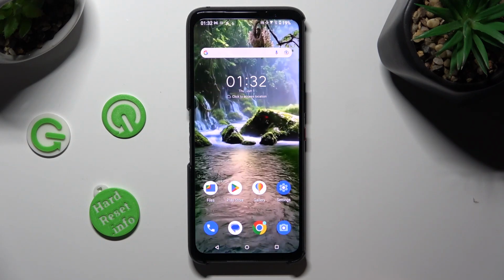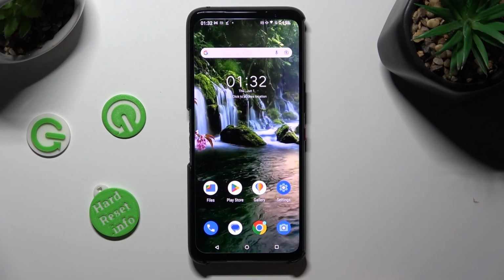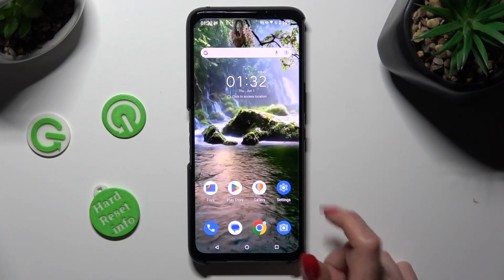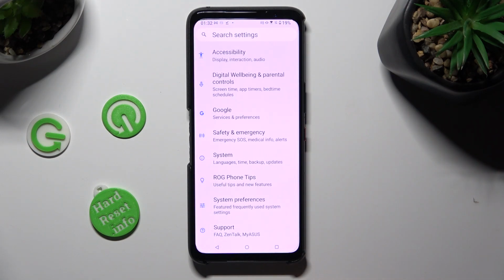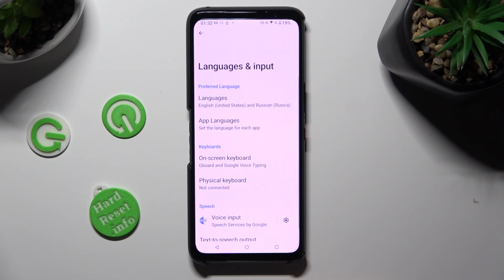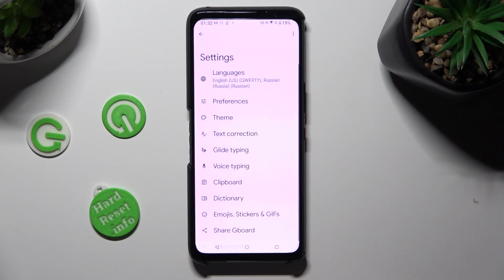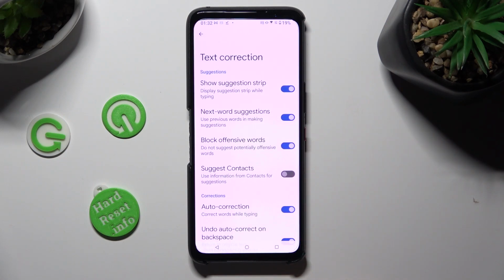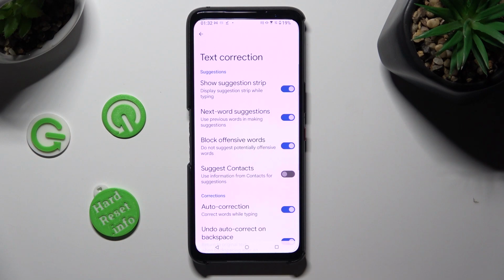How to Find & Change the Text Correction Preferences on ASUS ROG Phone 7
In this video guide, we are going to show the path you need to take in order to enter the input correction settings page on your ASUS ROG Phone 7 smartphone, which contains a lot of useful features and toggles which allow you to tailor your text correction experience to meet all your needs. Thereby, we are humbly encouraging you to view this tutorial and find out how to manage text correction options on the ASUS ROG Phone 7 mobile device.

How to configure text correction settings on ASUS ROG Phone 7? How to manage the text correction options on ASUS ROG Phone 7? How to enable auto text correction on ASUS ROG Phone 7? How to disable the automatic input correction on ASUS ROG Phone 7? How to enter the text correction settings page on ASUS ROG Phone 7?